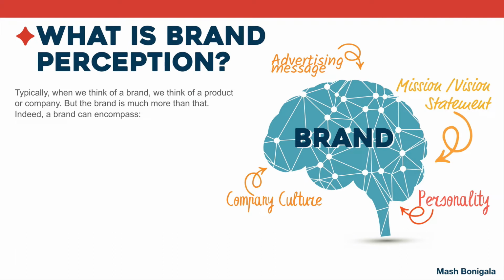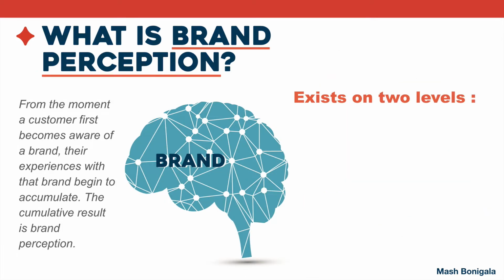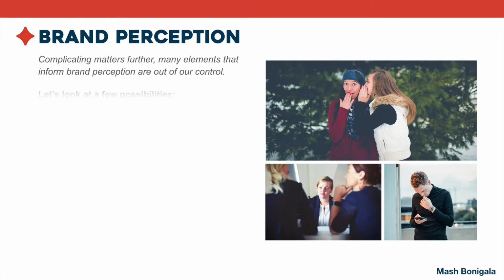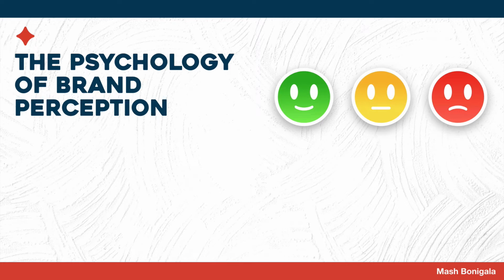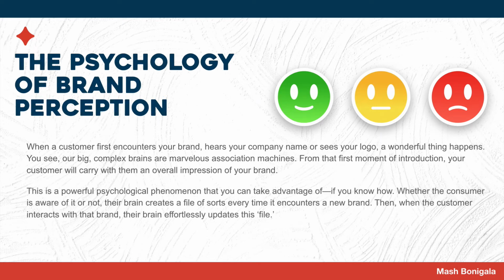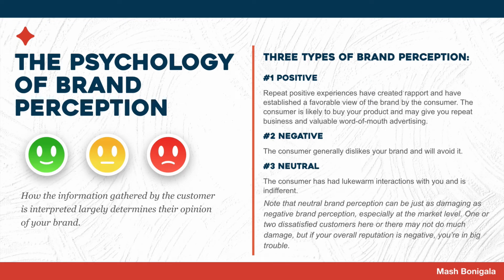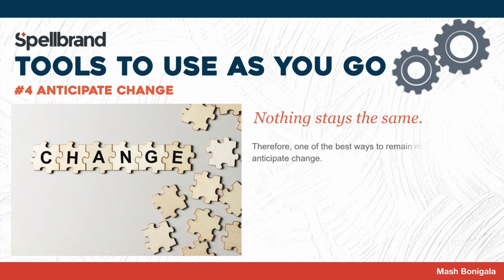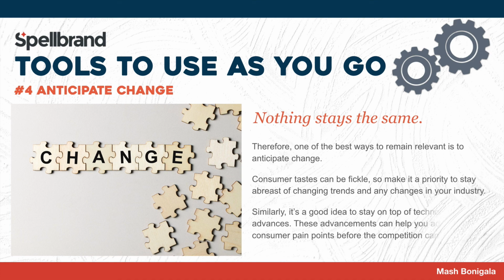Don't Focus Simply On Product Quality!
Brand perception is a crucial, though oft-ignored, aspect of brand management. We focus so much on product quality, innovation and customer service that we tend to not consider how people perceive us overall.

In this and next 4 videos I’ll give you actionable tips on how to manage your reputation at every stage of the brand journey.

Your comments are very important to me, so please take a second and say ‘Hey’ ;).

Mash Bonigala is a specialist in Positioning Strategy, Brand Identity & Inbound Marketing, helping entrepreneurs and startups build robust brands and increase revenues. In this channel, he shares videos on strategy, design, and marketing including tips, advice, rants and more.

GET BRAND STRATEGY ADVICE

If you would like Mash to discuss your brand strategy and give you actionable insights on how you can brand to the next level, book an hour with him

BONUSES:

Download The FREE 70+ Page EBook (Worth $79) That Will Enable You To Manage A Successful Brand!

Download THE eBook that will enable you to launch a successful clothing brand!